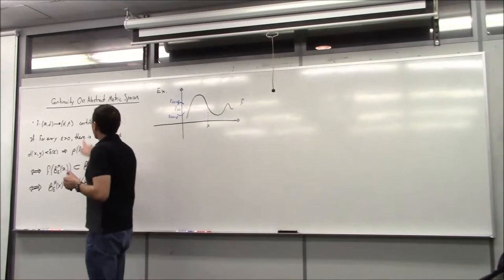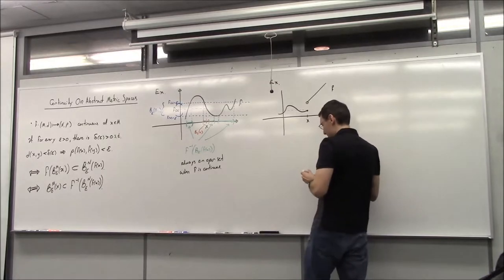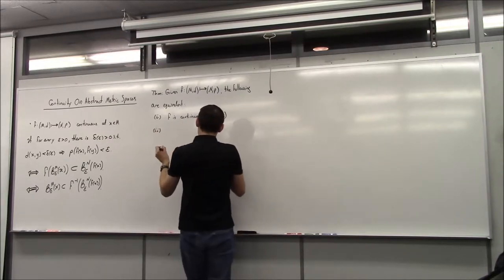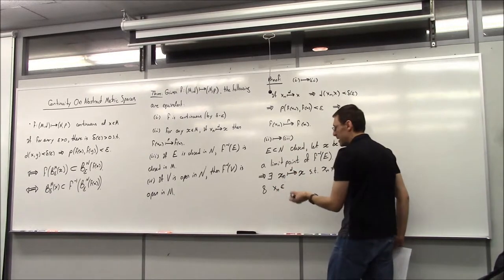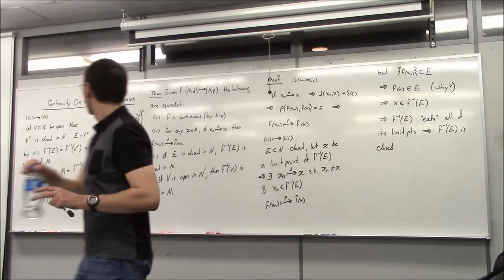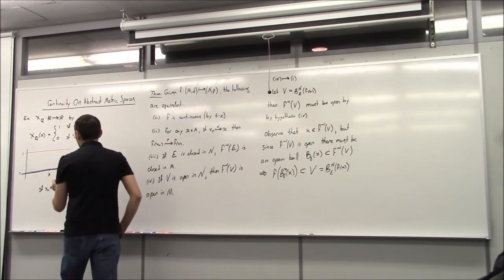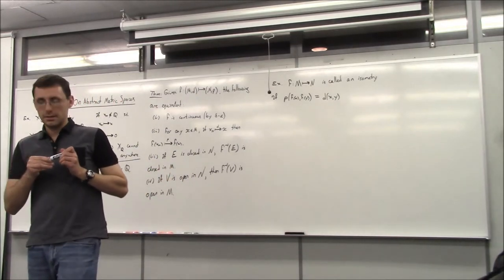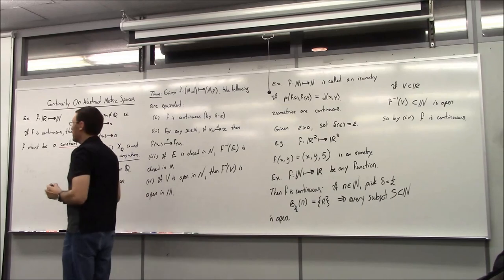Introduction to Math Analysis (Lecture 27): Continuity on Abstract Metric Spaces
We exhibit four equivalent characterizations of continuity on abstract metric spaces. These include continuity as defined in terms of delta-epsilon, convergent sequences, open, and closed sets.